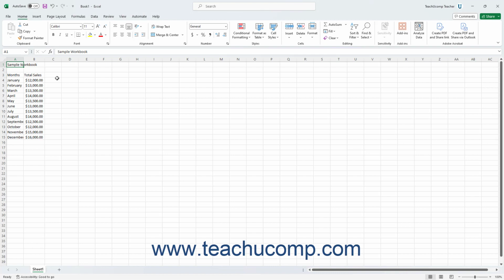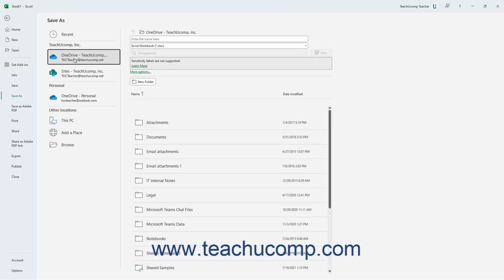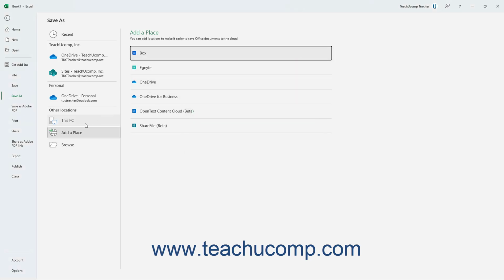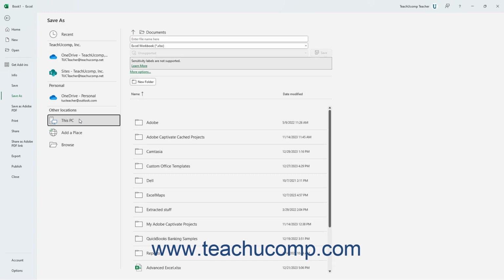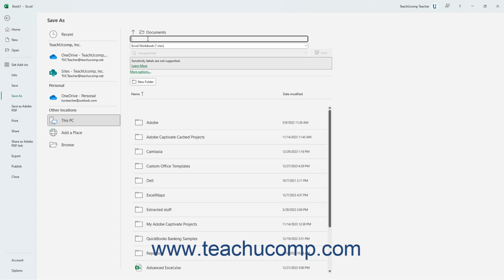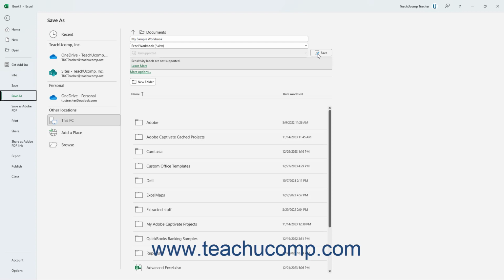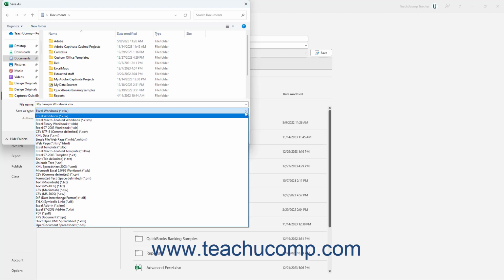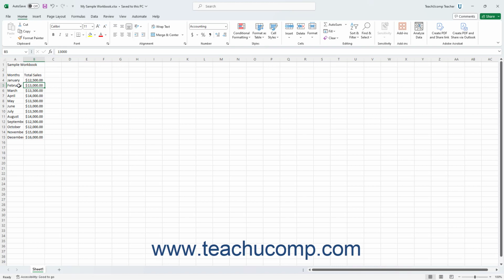Excel for Microsoft 365 Tutorial: How to Save Workbooks in Excel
This video shows you how to save a workbook in Excel for Microsoft 365. This video is from our complete Microsoft Excel training, _Mastering Excel Made Easy_ ™. *To get the full Excel training, please visit:*